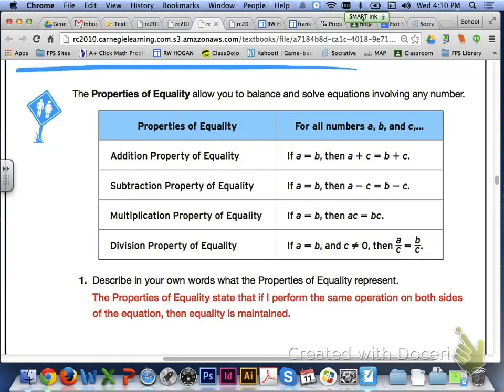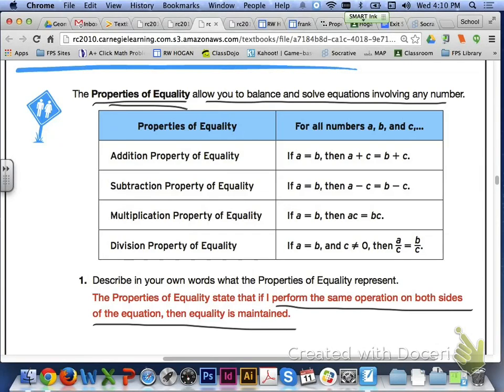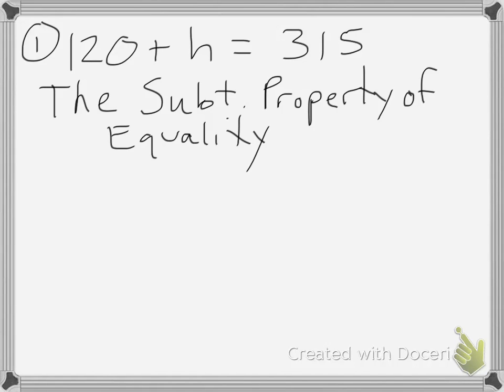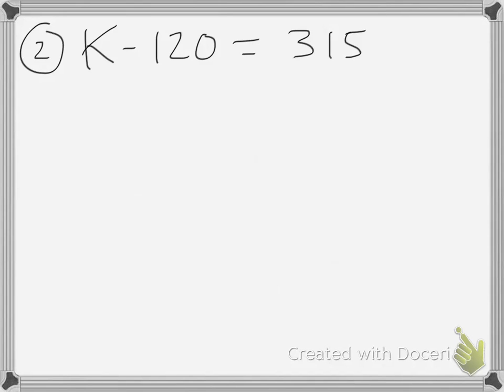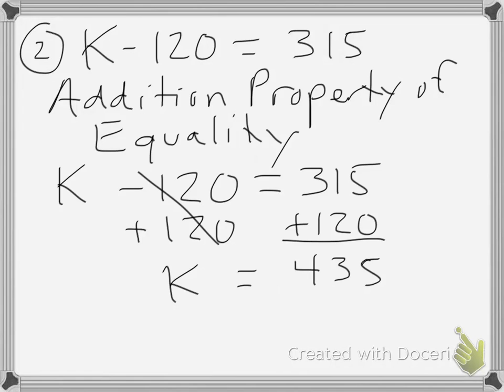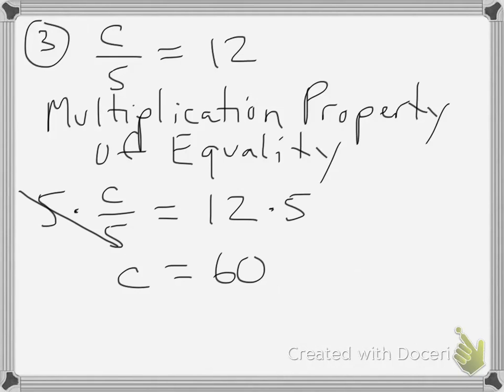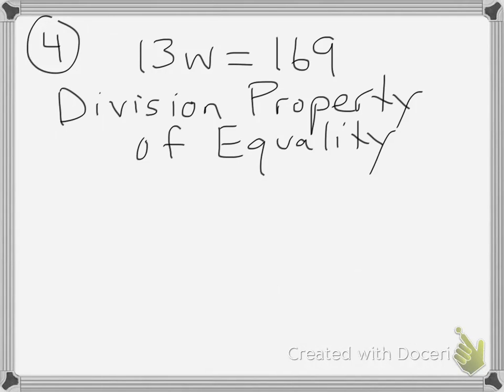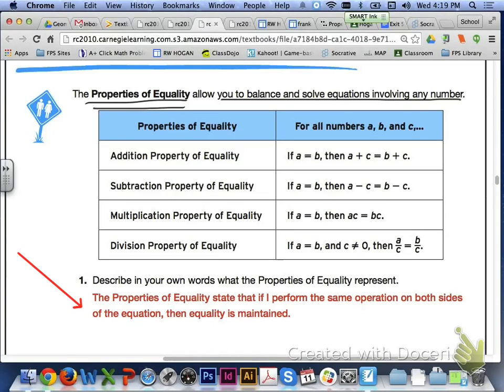Properties of Equality